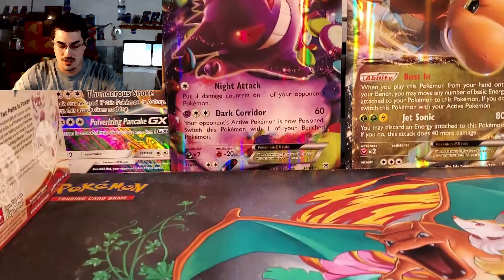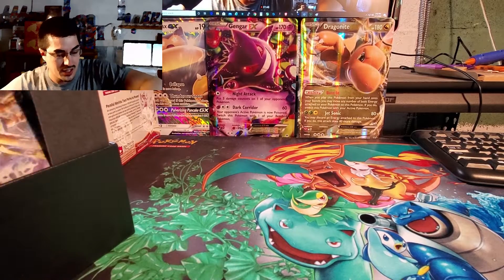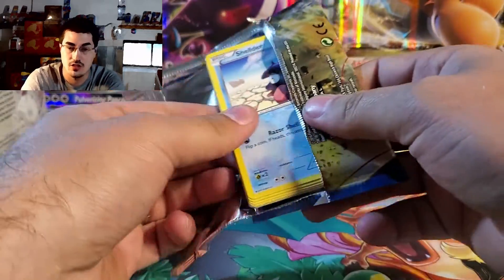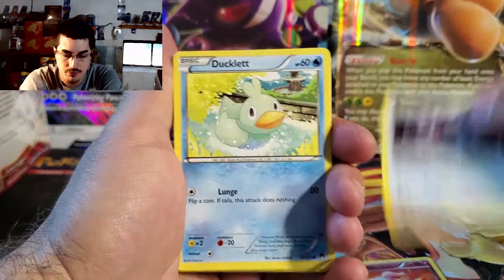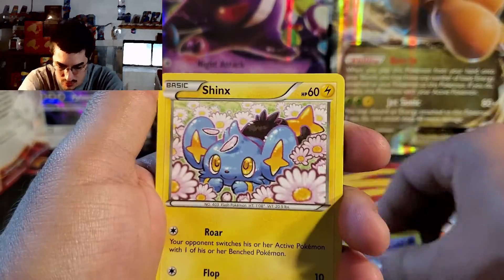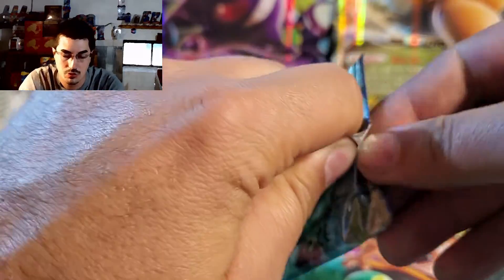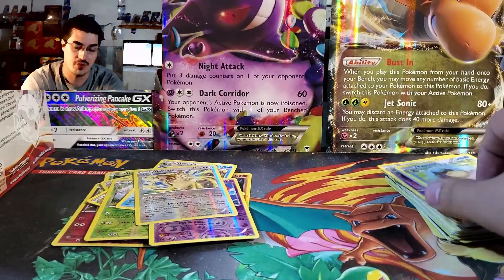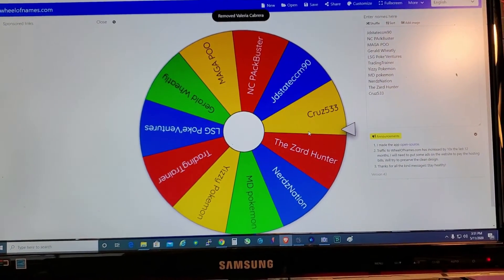Giveaway Announcement and Breakpoint ETB Opening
Join us in Loobox Discord:)

Ebay account for pokemon cards